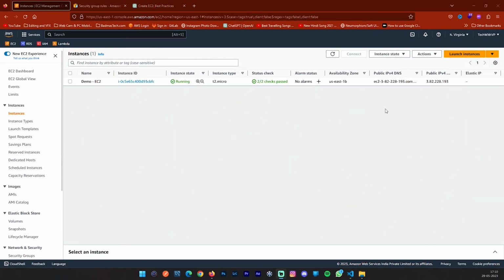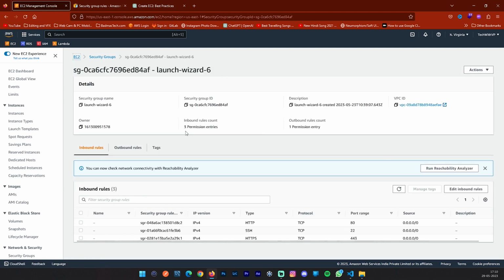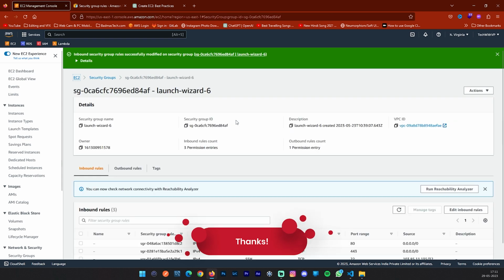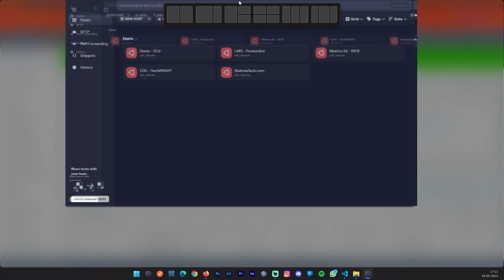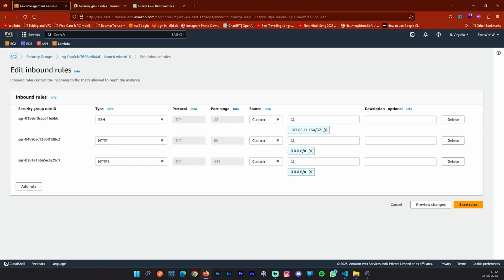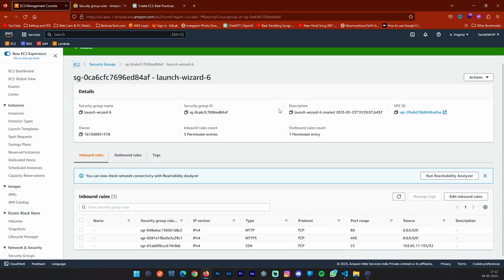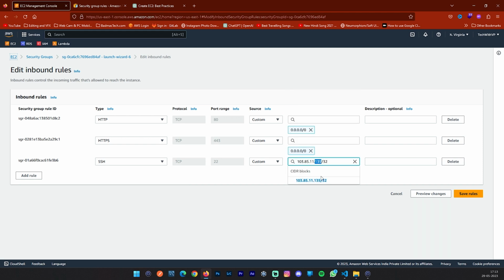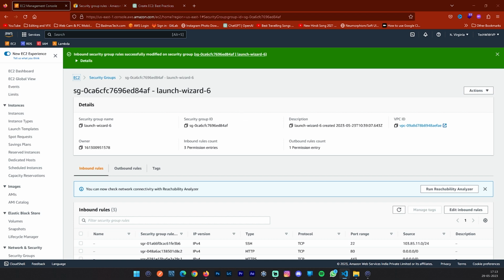DevOps Master Class - AWS EC2 Allow Specific IP Address